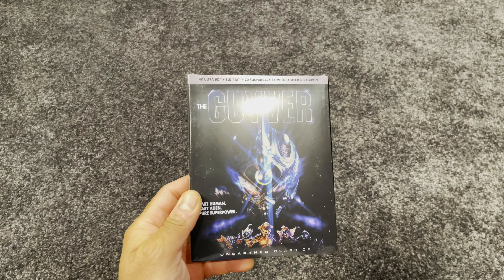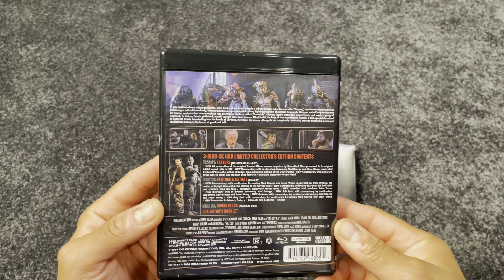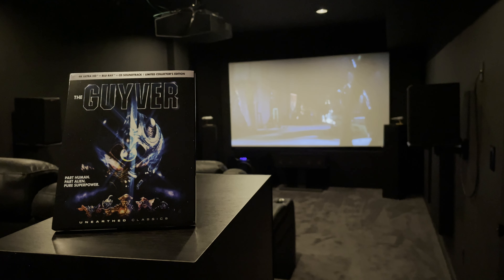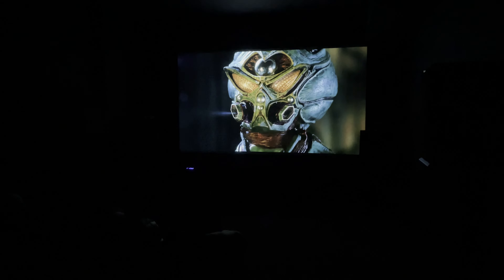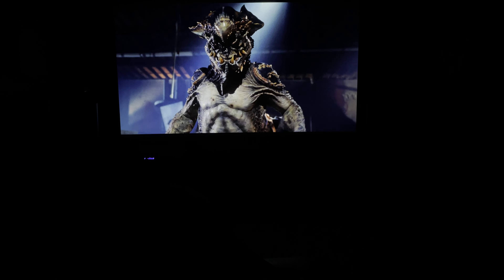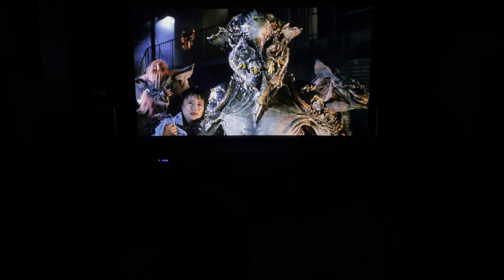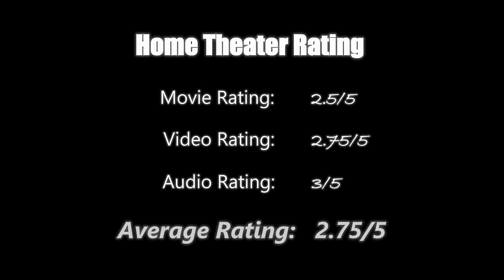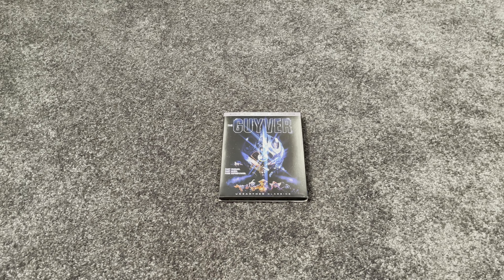The Guyver 4K Bluray Review - Good Goofy Fun!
This is a review of my home theater experience with The Guyver on 4K bluray.

Projector:  Sony VPL-XW5000ES
Speakers (floor level):  Klipsch Reference Premiere
Speakers (height):  SVS Prime Elevation
Subwoofer:  SVS PB-4000
Receiver:  Denon AVR-X4500
Projector Screen:  Elite Screens non-AT CineWhite 16:9 120"
Seating:  Valencia Tuscany & Seatcraft Diamante
Streaming Device:  Roku Ultra
Amplifiers:  Monoprice 7-channel & Outlaw 5000

Opening:  Saving the World by Aaron Kenny
Closing: Immortality by Aakash Gandhi

Chapters
0:00 Intro
0:20 Unboxing
1:27 Movie Review
2:26 Video Review
3:20 Audio Review
3:48 Final Thoughts